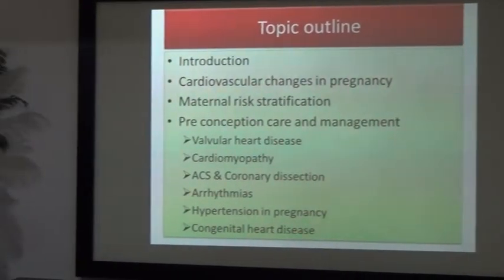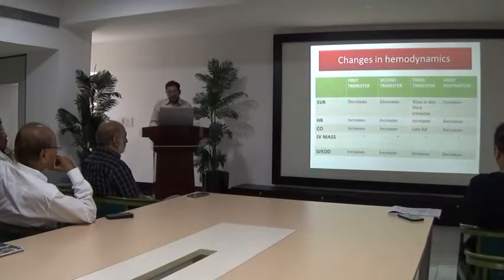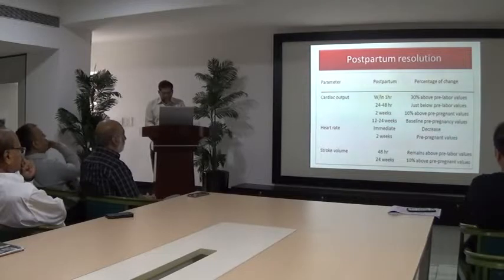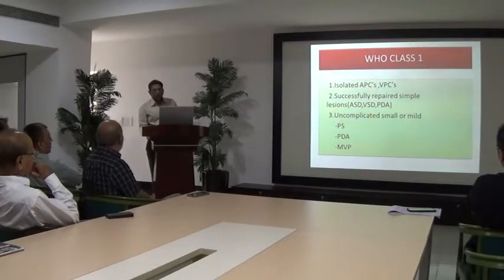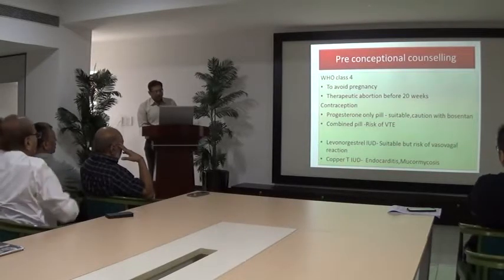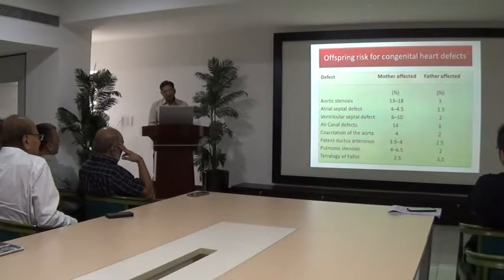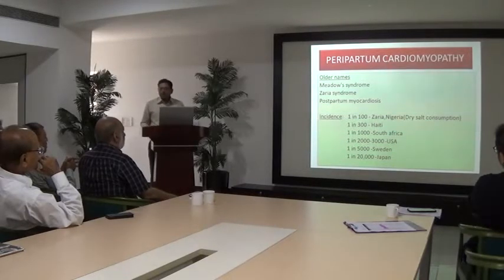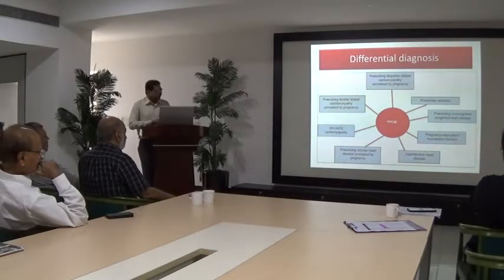Journal Club @ Bankers Heart Institute on 28/08/2019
Topic:Hemodynamic Changes & Heart Disease In Pregnancy Speaker:Dr Sagar Kabde on 28/08/2019 at 8.45 to 9.30am